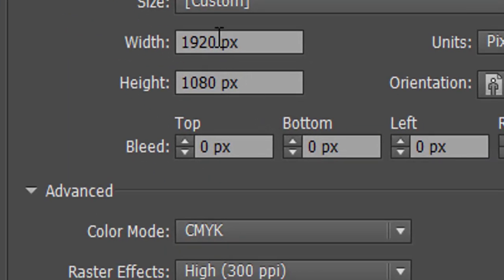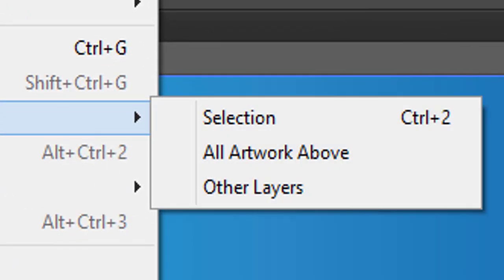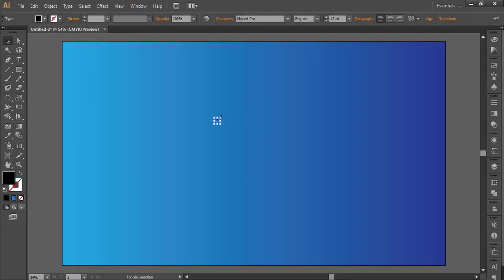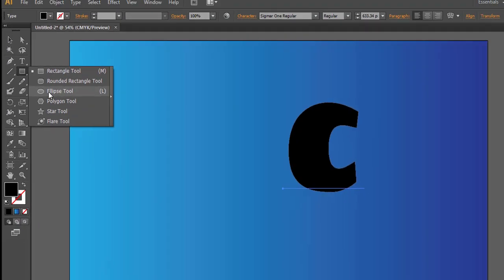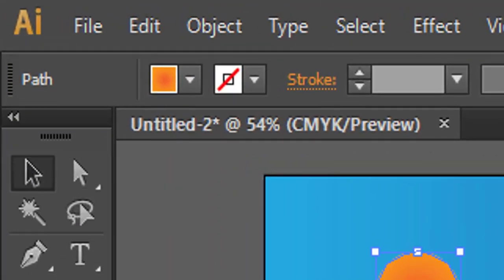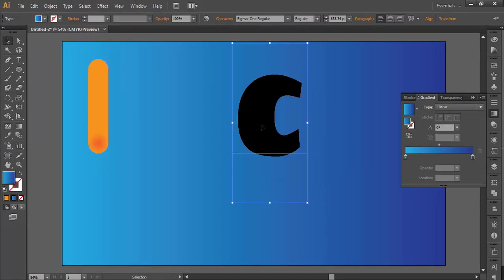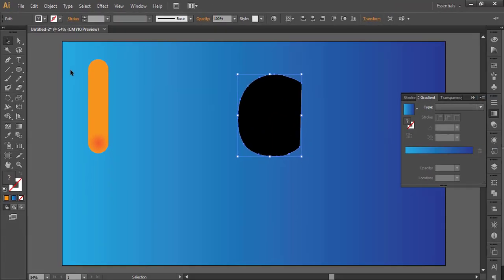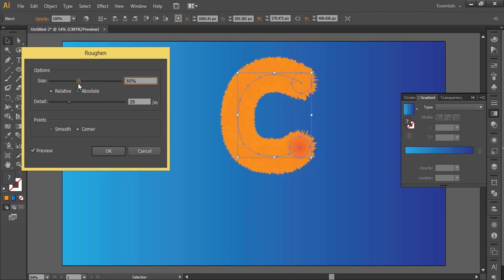How to design a realistic 3d fur effect alphabet logo | 3d logo design in adobe illustrator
In this channel you will learn everything about GRAPHIC DESIGNING specially LOGO DESIGNING in ADOBE ILLUSTRATOR and ADOBE PHOTOSHOP  ,i will try my best to bring you video tutorials every day so make sure to SUBSCRIBE  and press the BELL ICON  for daily updates

 today  in this video i will show how you can design a realistic  fur effect 3d ALPHABET LOGO  in the adobe illustrator cs6  with the help of roughen effect in a very easy steps ,

by watching this video you will be able to design your own  logo for your app or website .

3d logo design illustrator cs6
3d logo design illustrator cc
3d logo design illustrator cc

illustrator

logo
adobe illustrator

company logo

logo online

logo design online

logo creator

business logo

custom logo design

business logo design

custom logo

online logo
logo maker